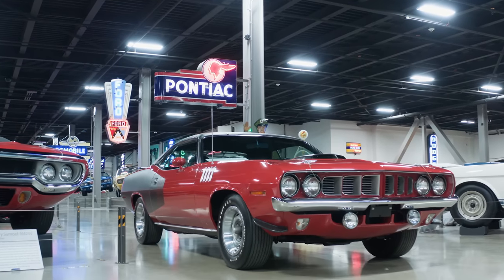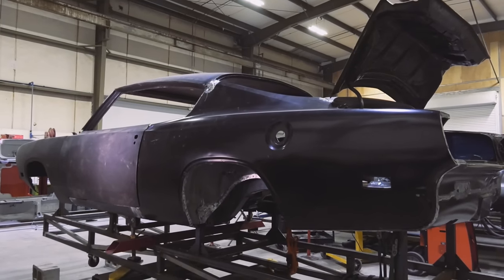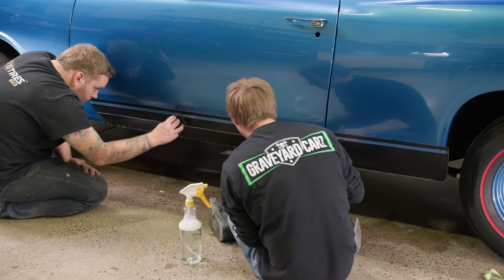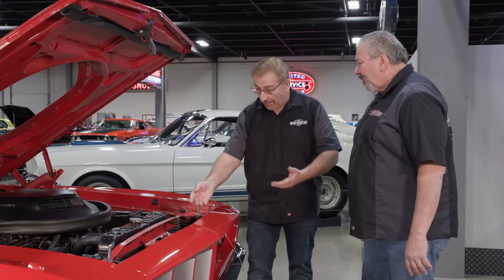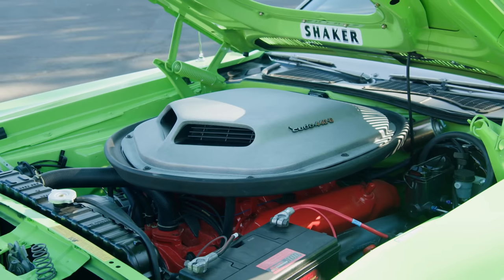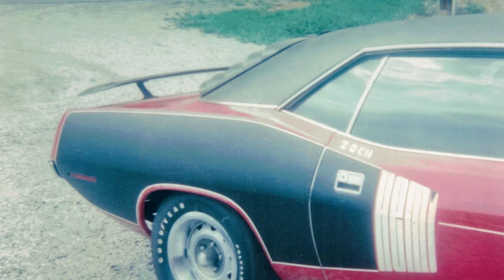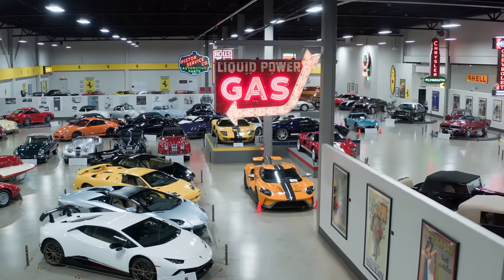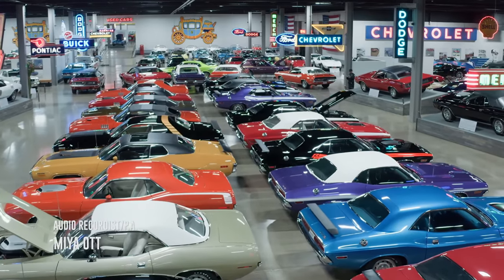BRAND NEW EPISODE: HIGHEST OPTIONED 71 HEMICUDA SPECIAL ORDERED FOR GRANDSON OF THE R.J. REYNOLDS!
This Youtube Premiere is sure to please. Mark and Tony dissect a super rare Hemi Cuda that is documented as the lowest miles and highest optioned ever made.